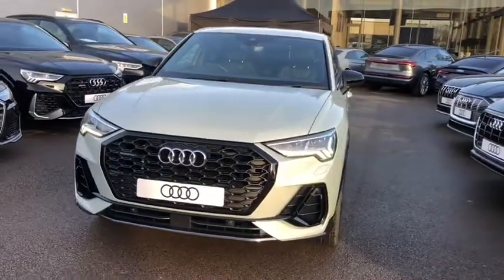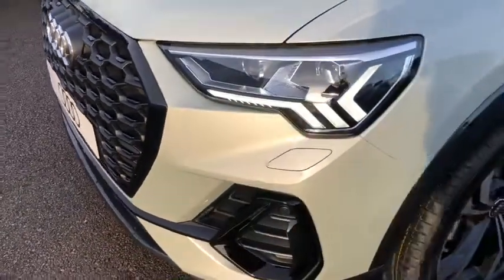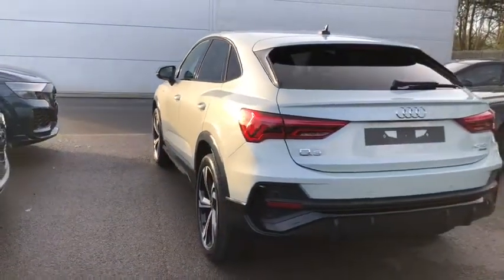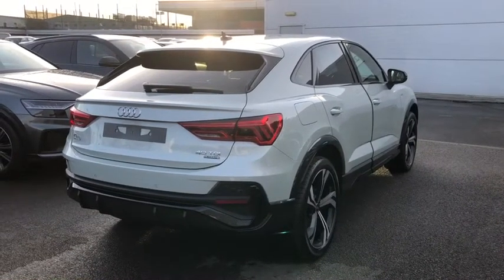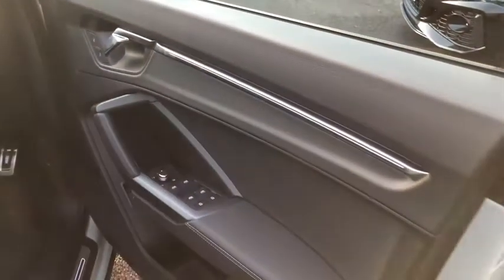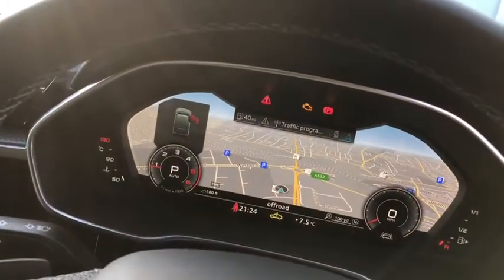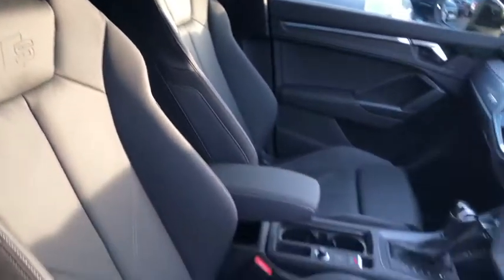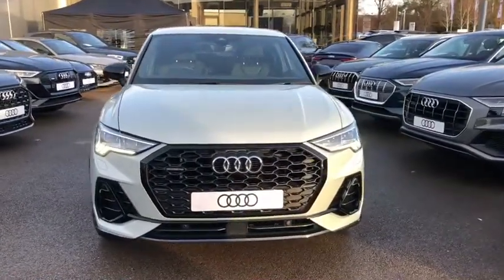Brand new Audi Q3 Sportback Edition 1 | Crewe Audi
Brand new Audi Q3 2.0 TDI 40 Edition 1 Sportback S Tronic quattro (s/s) 5dr in Dew Silver, for sale from Crewe Audi.

Features include:
20" 5-twin spoke rotor design matt alloy wheels
Audi Matrix LED headlights with dynamic indicators

Diesel
Automatic